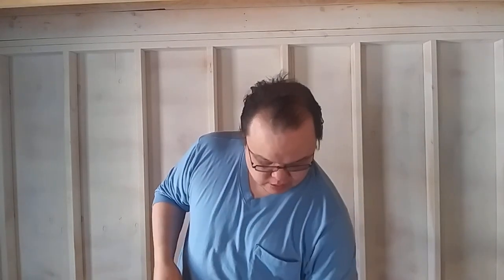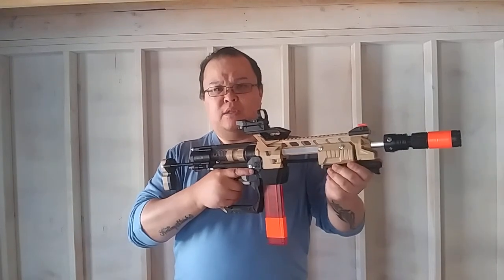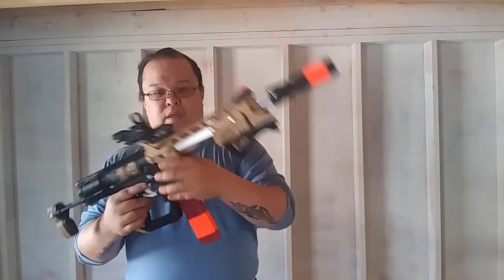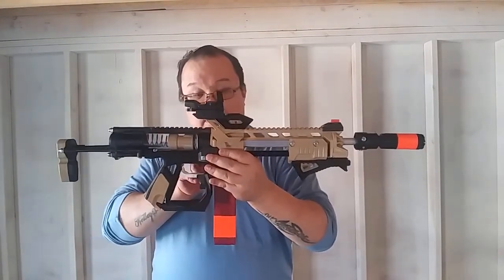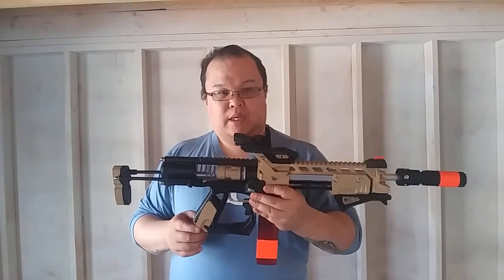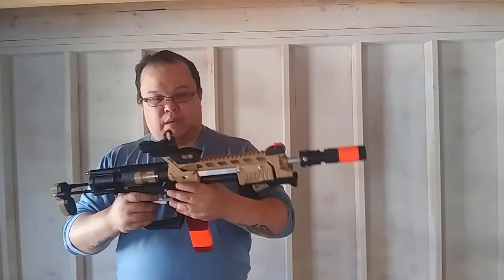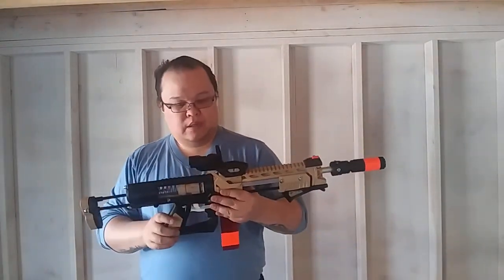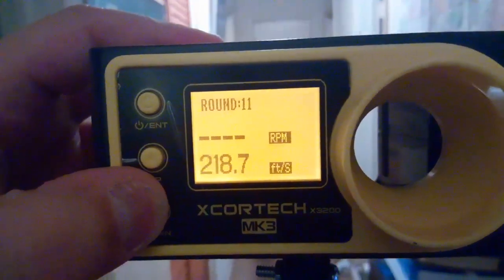my talon claw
talking about 3dprinted blaster called talon claw